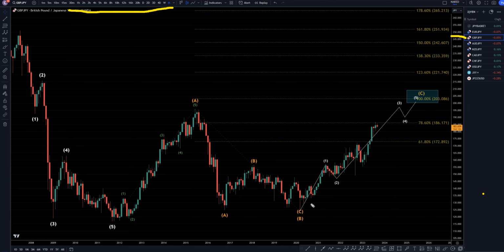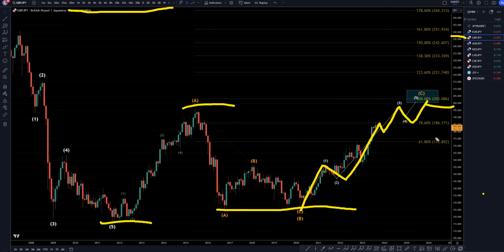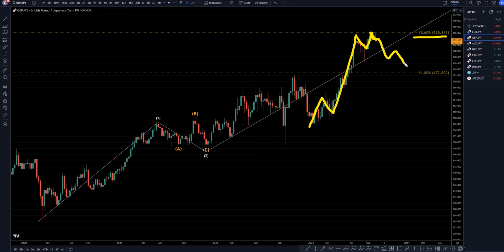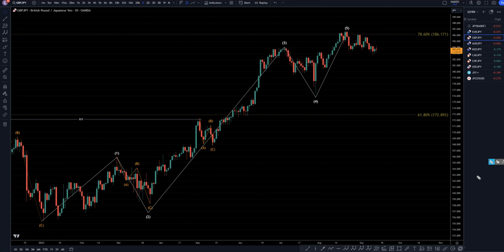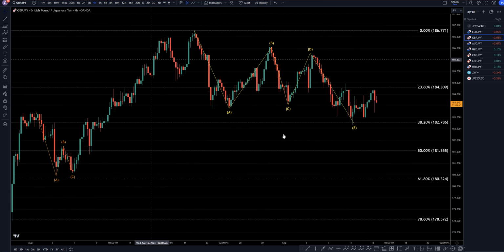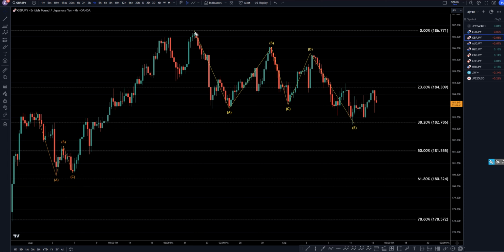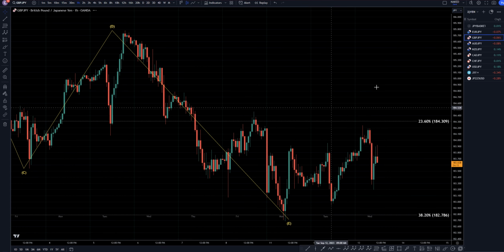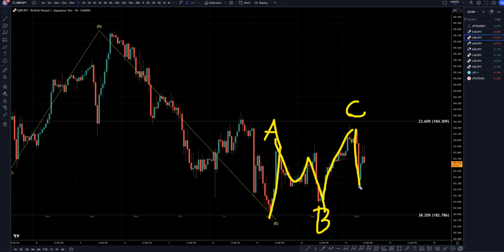GBPJPY Trading Strategies: September 13, 2023, In-Depth Technical Analysis & Forecast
Hello Traders! Here is today's GBPJPY technical analysis. I will be reviewing the GBP/JPY forecast using Elliot Wave Theory and Fibonacci.

Video Title:  GBPJPY Trading Strategies: September 13, 2023, In-Depth Technical Analysis & Forecast FX Pip Collector

This video is about GBP/JPY Trading Strategies: September 13, 2023, In-Depth Technical Analysis & Forecast. But it also covers the following topics:

Forex Trading Strategies and Tips For GBP/JPY
Technical Analysis and Chart Patterns For GBP/JPY